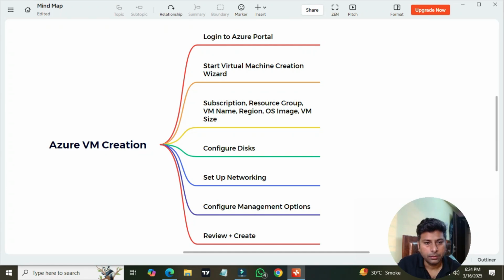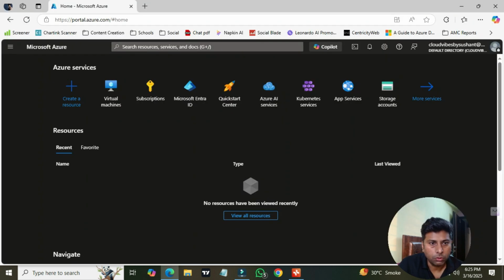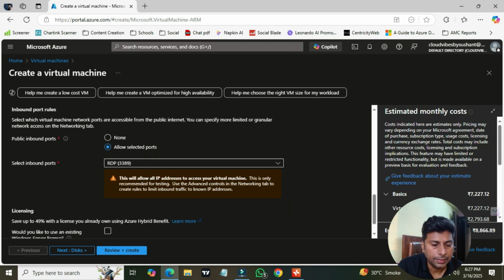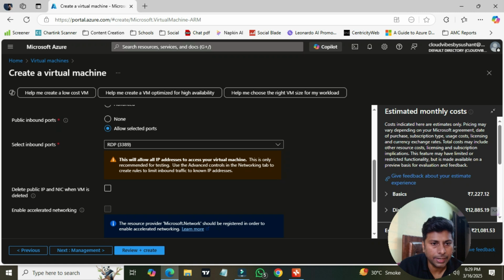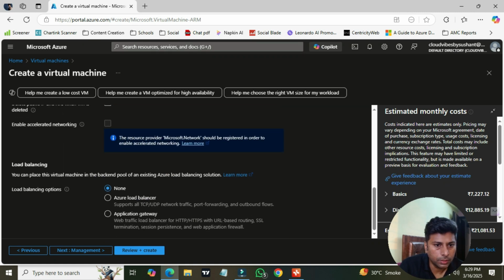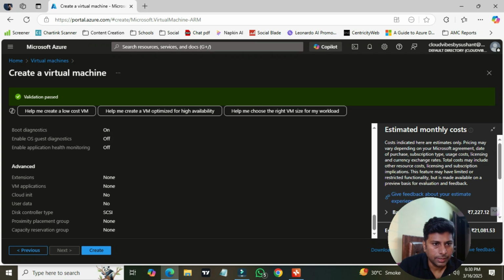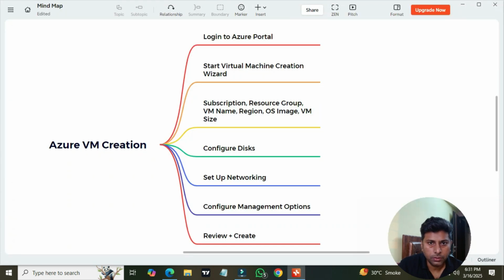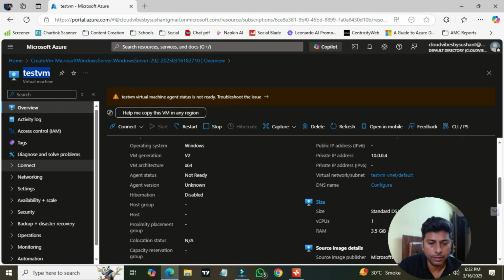Azure Virtual Machine Tutorial for Beginners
🌥️ About This Video: In this video, we dive into Azure VM Creation. Whether you’re a cloud enthusiast, a tech professional, or just curious about the latest in cloud technology, this video has something for you!

🔍 What You’ll Learn:

1. VM Creation and Basic Settings

💬 Join the Conversation: Have questions or thoughts about today’s topic? I love hearing from you and will do my best to respond to each one.